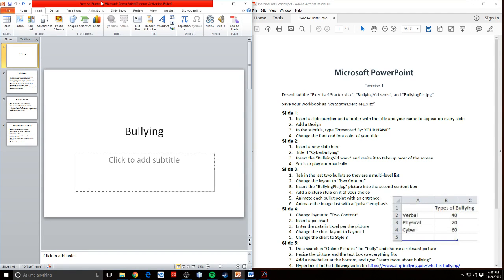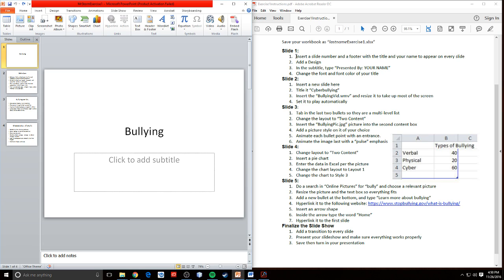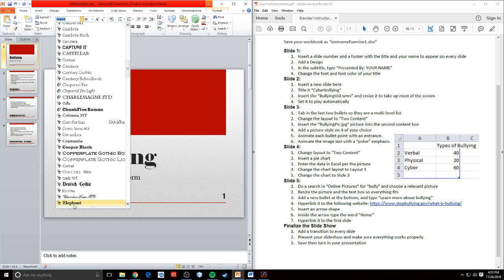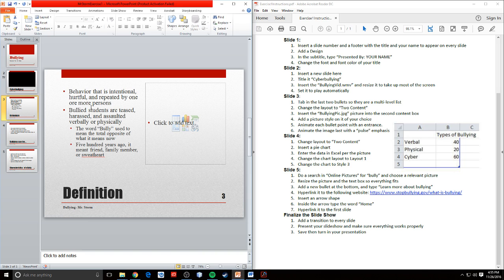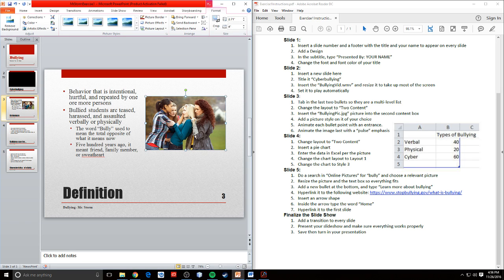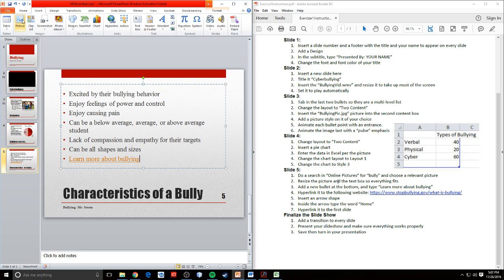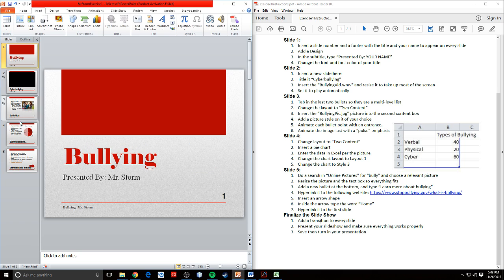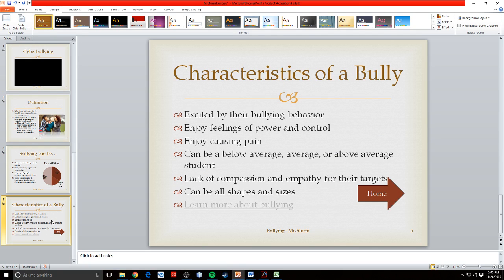PowerPoint Exercise 1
Walkthrough for PowerPoint Exercise 1 in Mr. Storm's Computer Technology class.